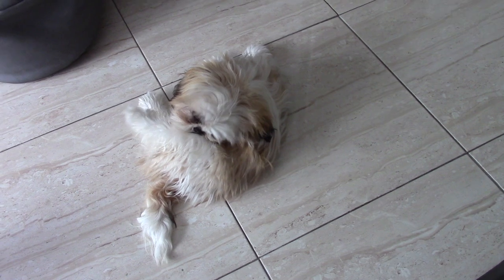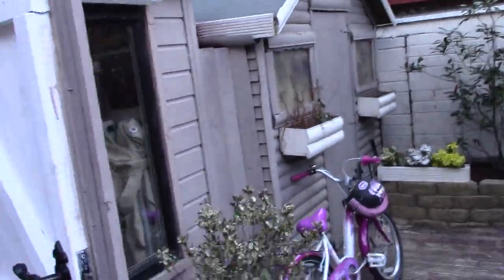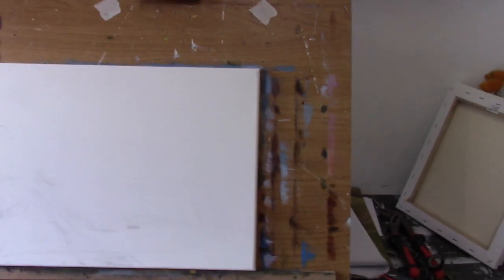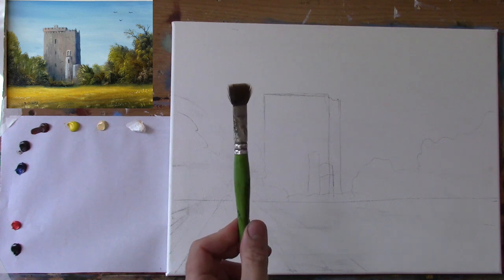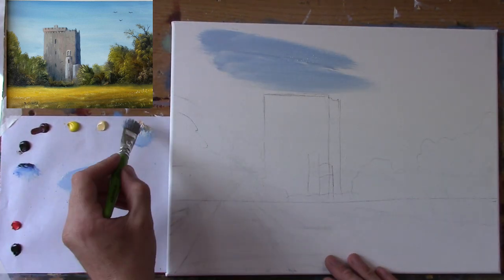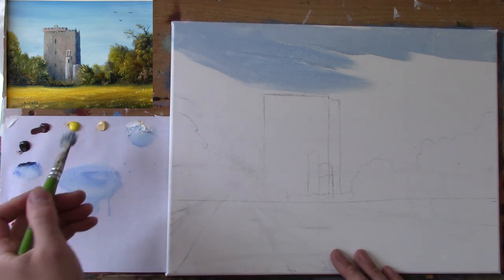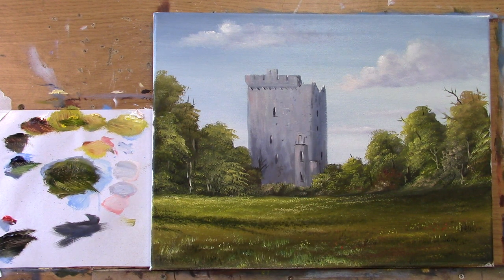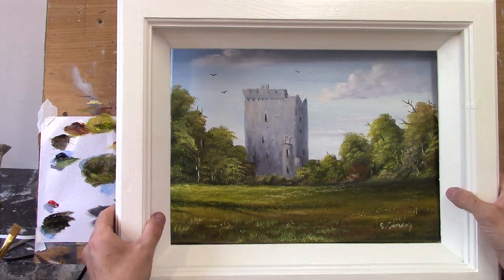painting blarney castle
in this lesson i will be painting Blarney castle in Cork city,Ireland,